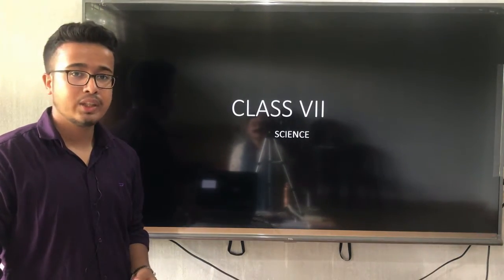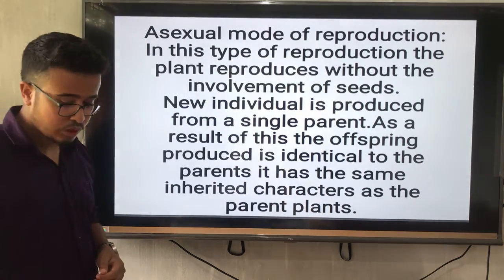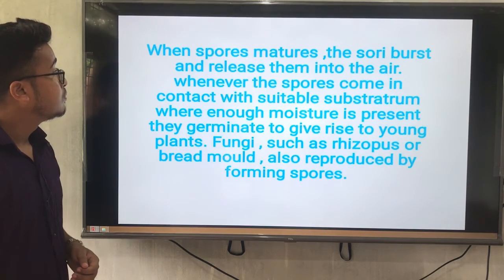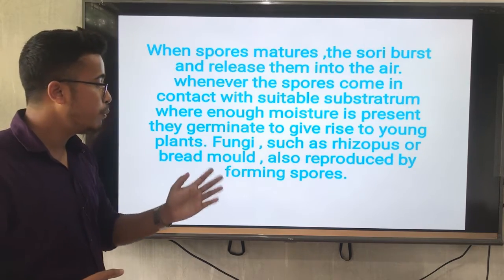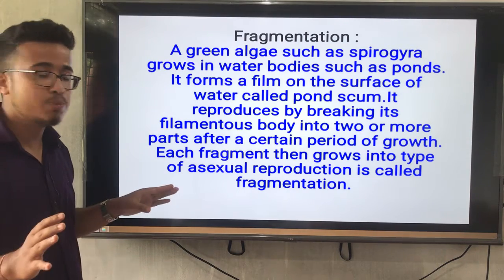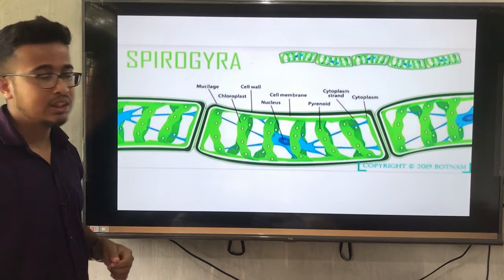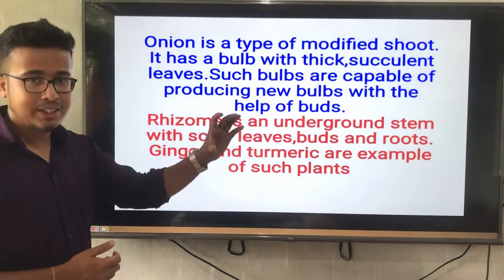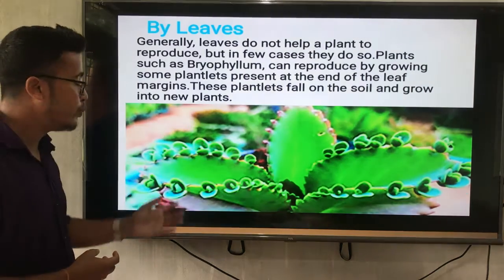ONLINE LEARNING 14- CLASS VII (SCIENCE)